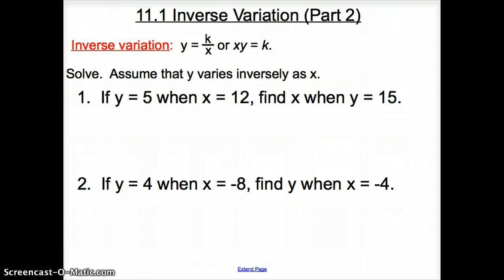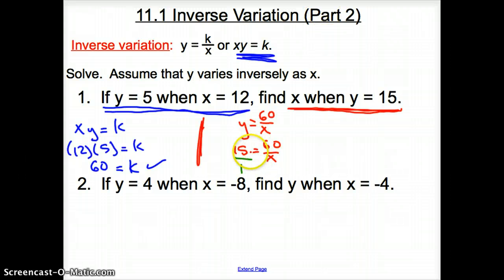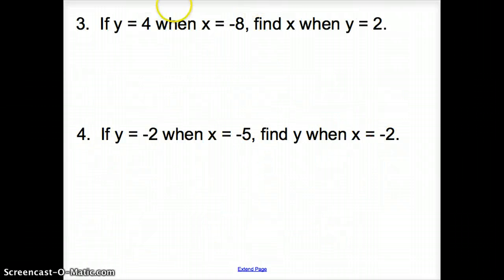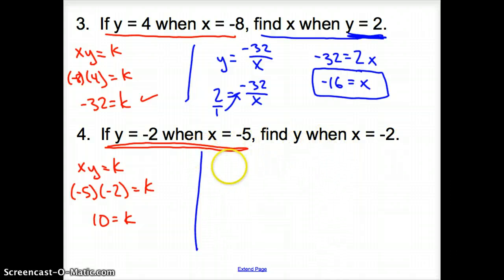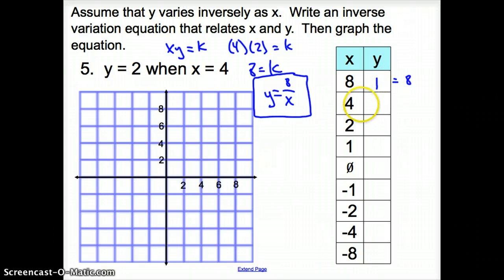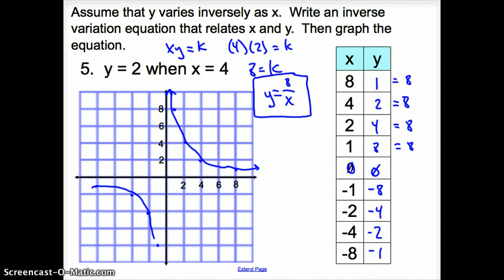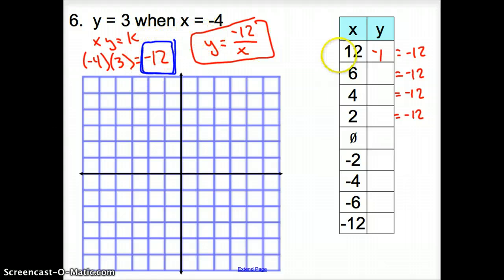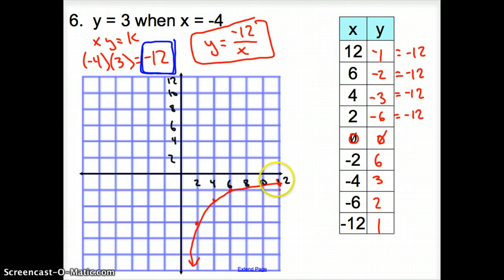11.1 Inverse Variation (Part 2)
11.1 Inverse Variation (Part 2)